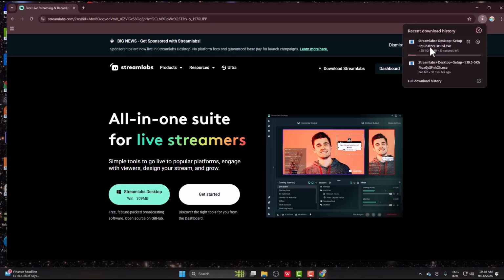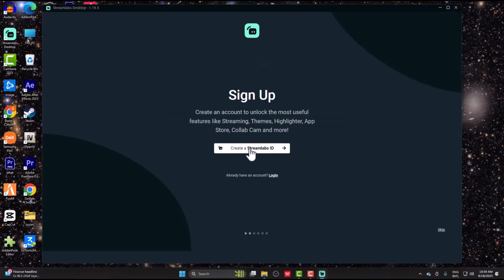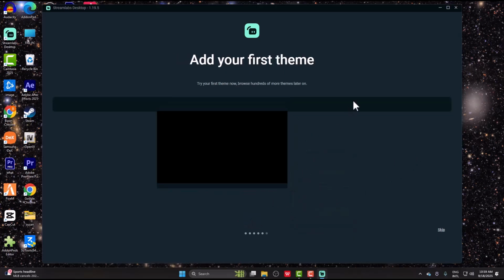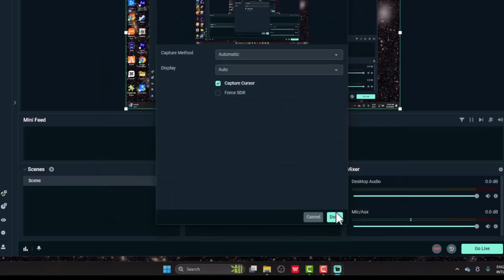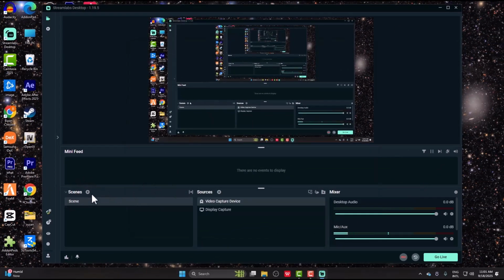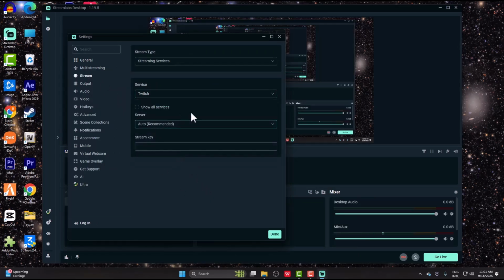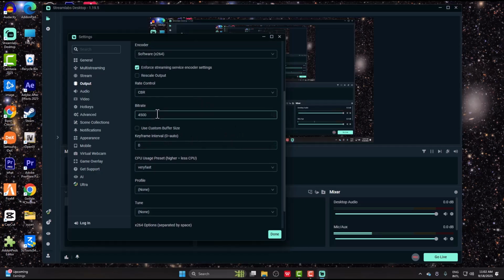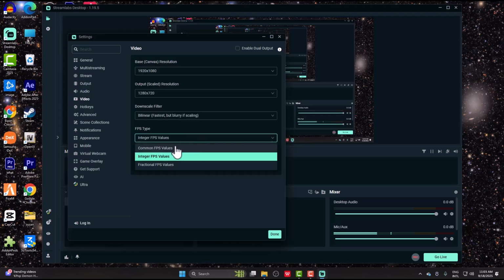How to Install & Configure Streamlabs on Windows | Beginner Setup Tutorial (2025)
🖥️ New to streaming? In this beginner-friendly guide, I’ll show you how to install and configure Streamlabs on Windows step by step. By the end, you’ll have Streamlabs fully set up and ready to stream on Twitch, YouTube, or Facebook Gaming.

🔑 What you’ll learn in this tutorial:

How to download and install Streamlabs on Windows

Initial setup and account login (Twitch, YouTube, Facebook)

Configuring video, audio, and encoder settings

Adding scenes, sources, and overlays

Optimizing Streamlabs for smooth performance

Beginner tips for first-time streamers in 2025

💡 Works on Windows 10 & Windows 11 with the latest Streamlabs update.

🧩 FAQs

Q: How do I install Streamlabs on Windows?
👉 Download it from the official site, run the installer, and log in with your streaming account.

Q: What’s the best way to configure Streamlabs for beginners?
👉 Use Auto-Optimize, then adjust audio and video settings based on your hardware.

Q: Can I use Streamlabs on both Windows 10 and Windows 11?
👉 Yes, Streamlabs works on both versions without issues.